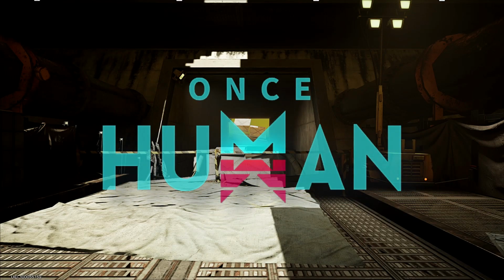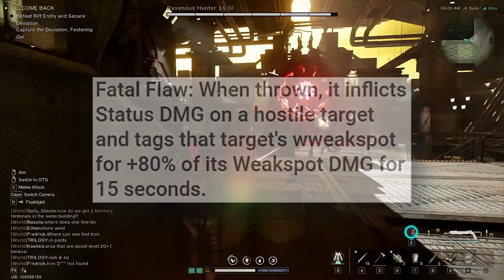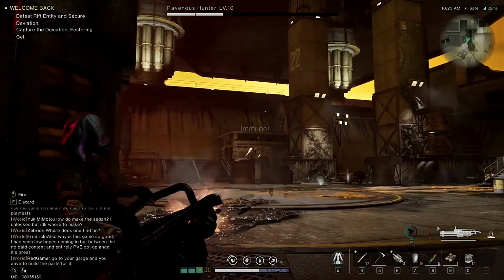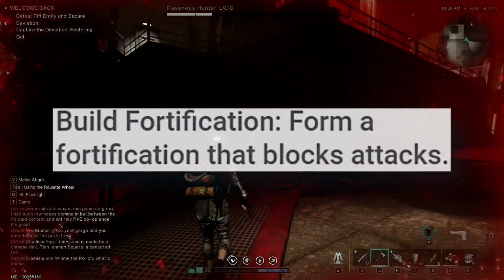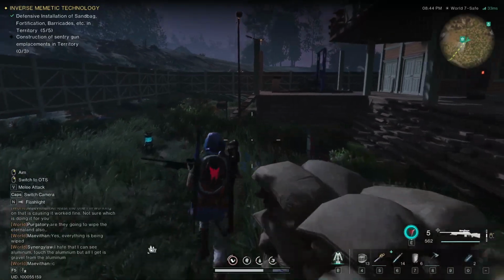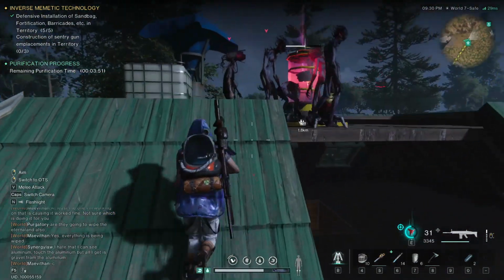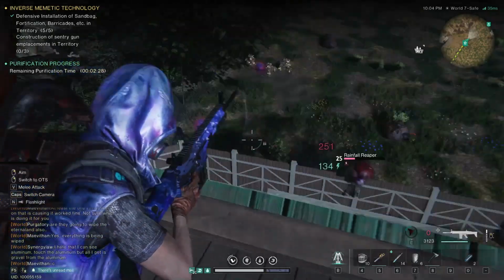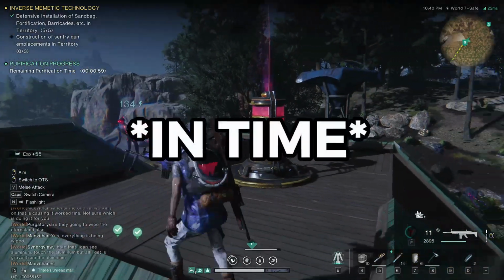MASTER Deviants in Once Human! FULL BREAKDOWN Locations & Abilities!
COMPLETE BREAKDOWN of Every Single Deviant in Once Human! ALL ABILITIES AND WHERE TO GET THEM! Once Human Deviants are a MASSIVE Part of Once Human!

JESUS DIED FOR YOU       .